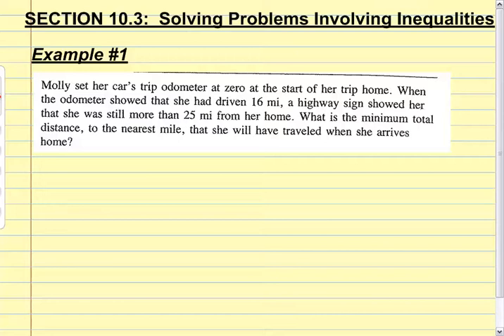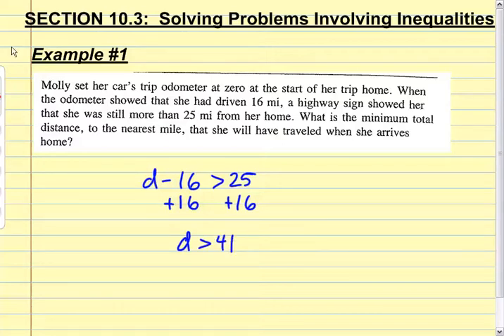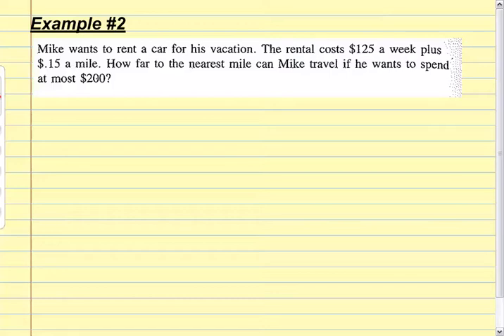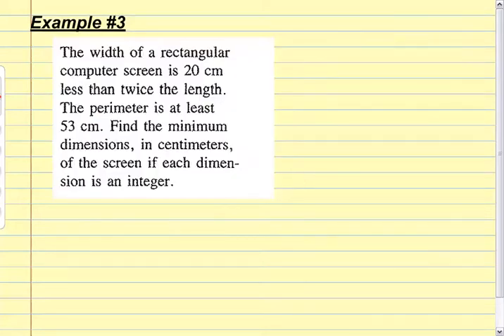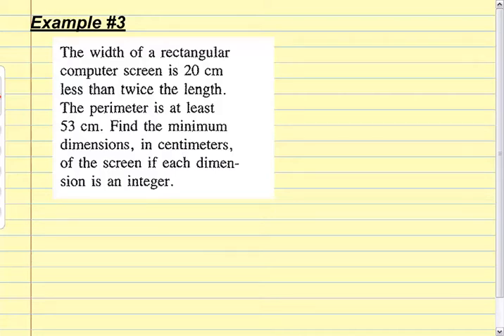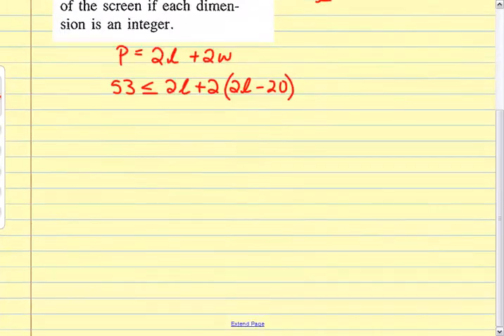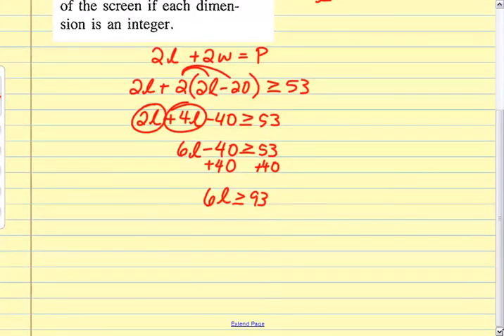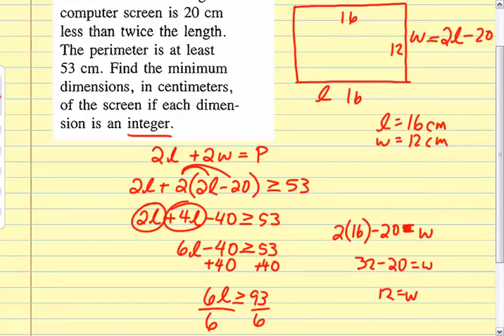Alg I, 10.3.1